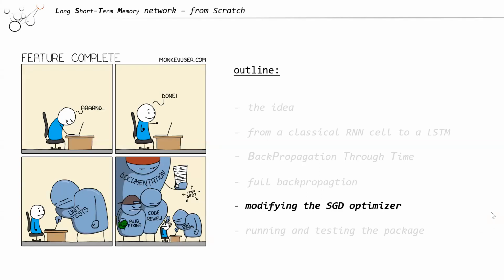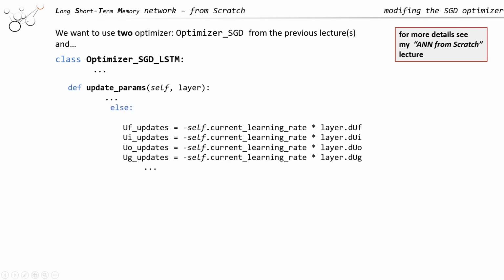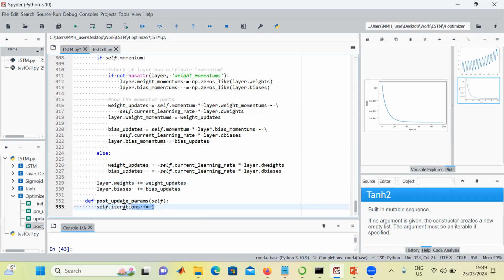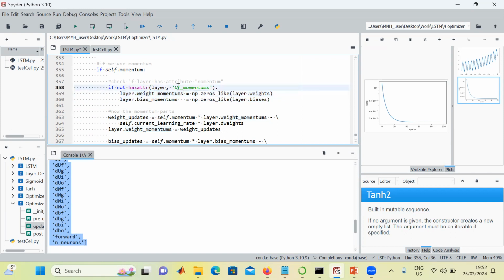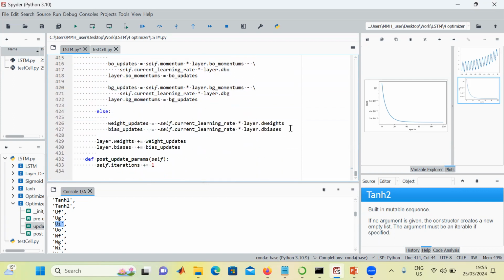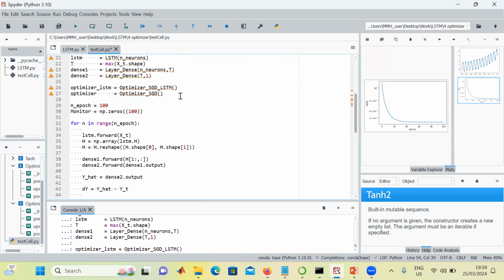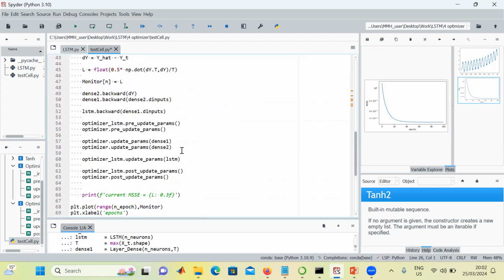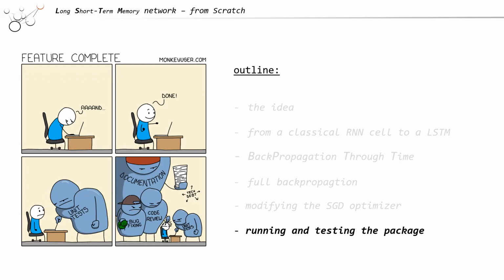LSTM 5 Optimizer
8/9 modifying the optimizer we have created in